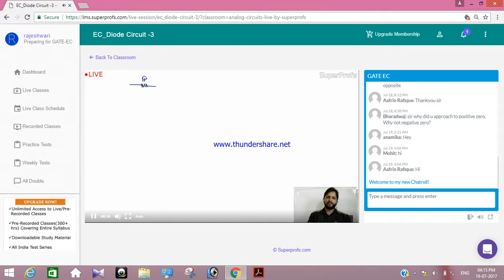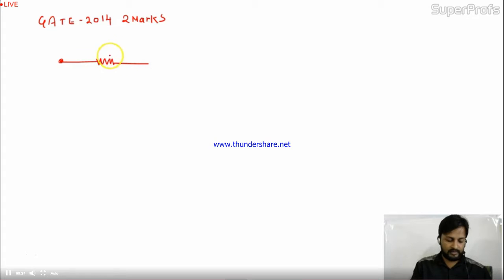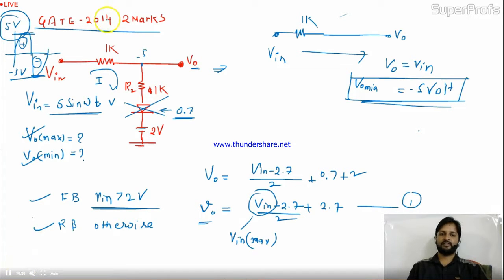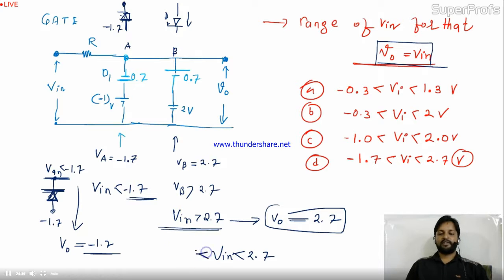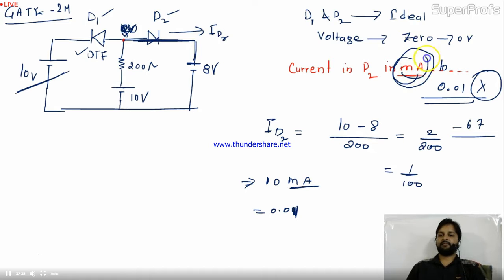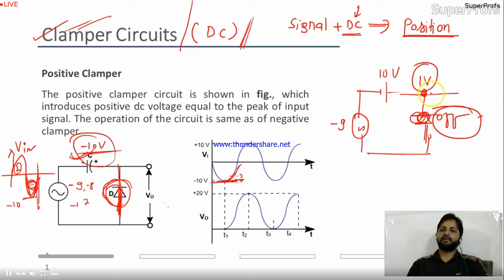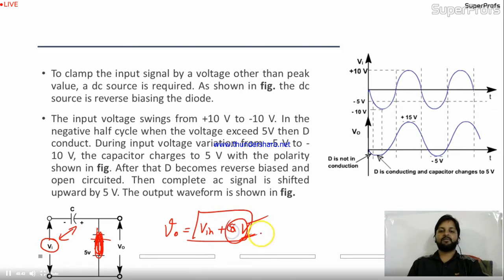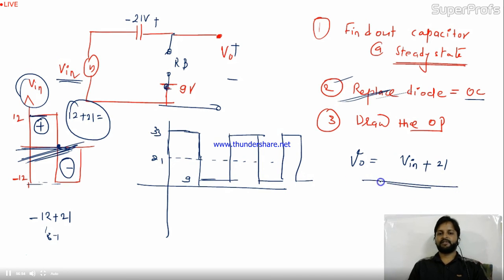ANALOG CIRCUITS LECTURE -3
DIODE CIRCUITS -3